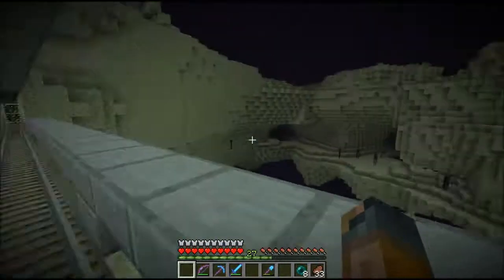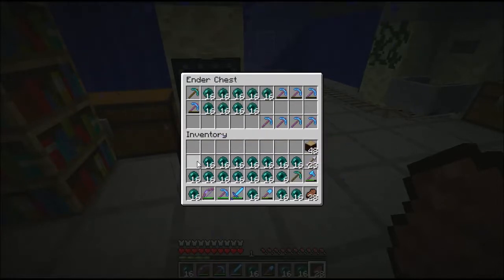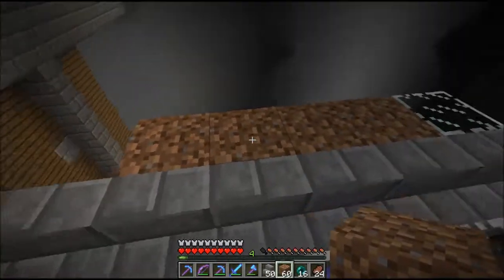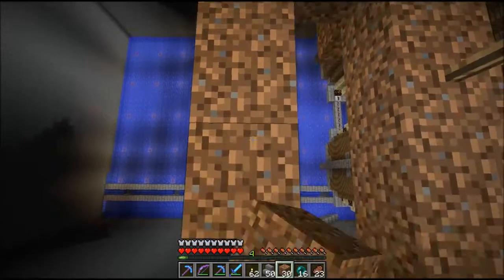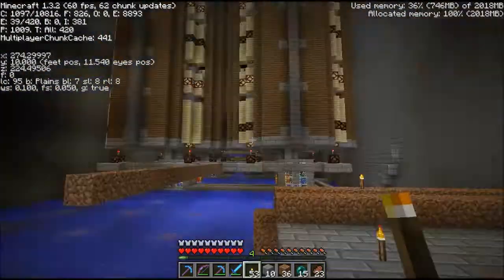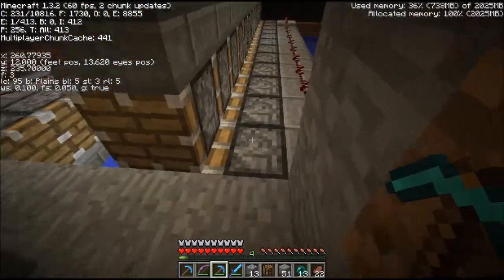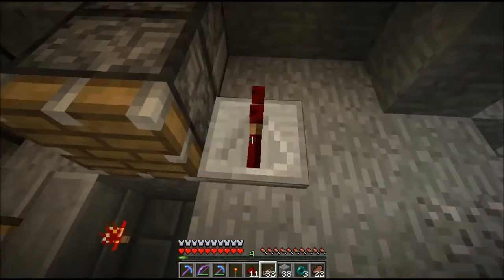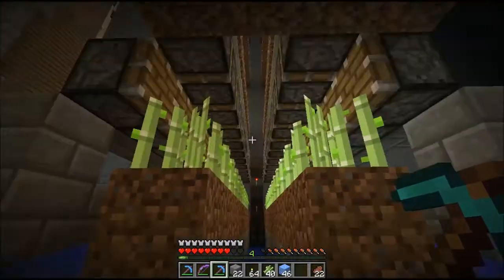Morilibus Plays Minecraft - 1.3 - S01E07 - Construction begins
Finally start construction on the new automatic sugar cane machine, but first I need to enchant some new picks, what could go wrong.